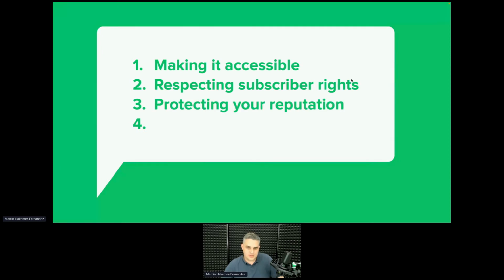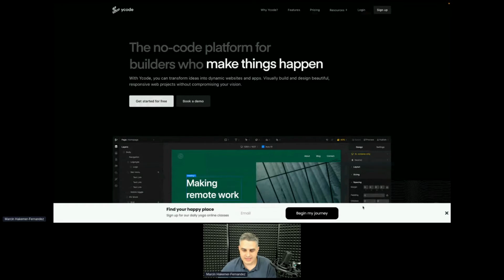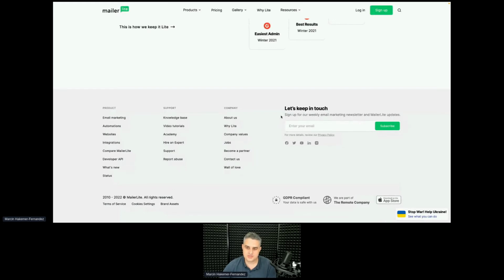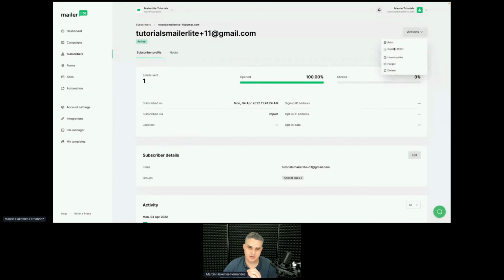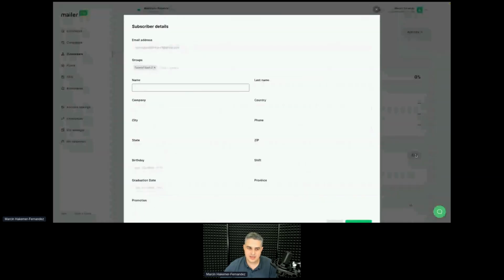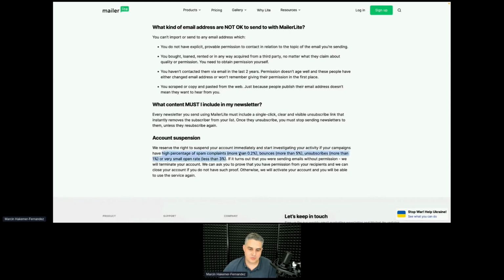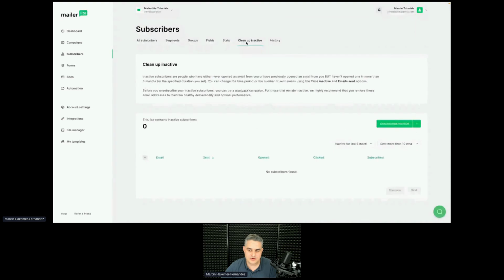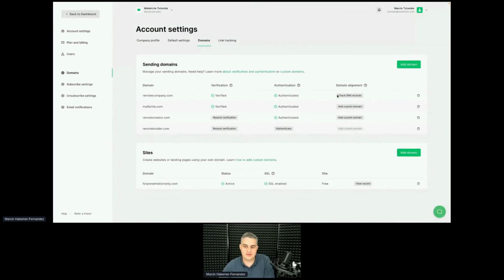Learnings from the Mailerlite global trainer | Marcin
Marcin is with us representing MailerLite and will be sharing his learnings from being MailerLites GLOBAL trainer.. Oh, and he'll be answering your questions.

👉Join our newsletter to get more fun, info, community news, hints & tips land in your inbox ..

We're Emily & Alan Braithwaite, Yellow Tuxedo, and are digital visibility specialists on a mission to make growing your business online, simple for you and as many people as possible...

💛Our best links for you.

💥Our Yellow Tuxedo Note Books.